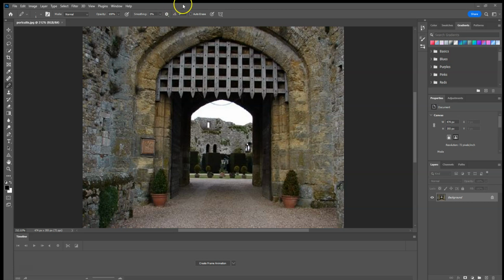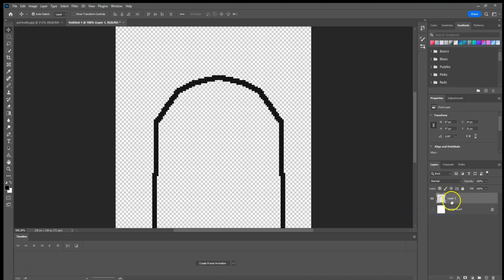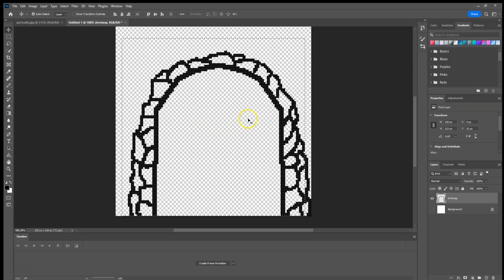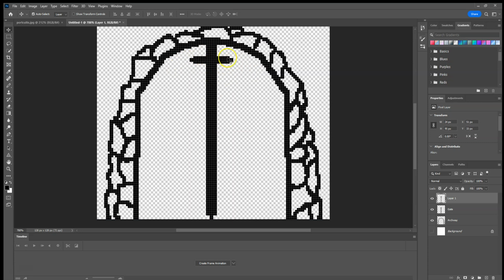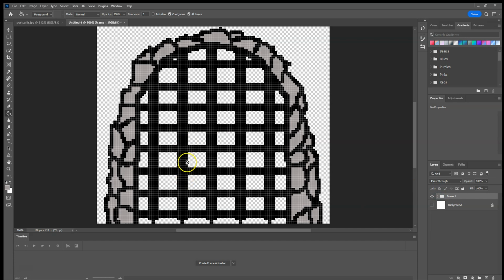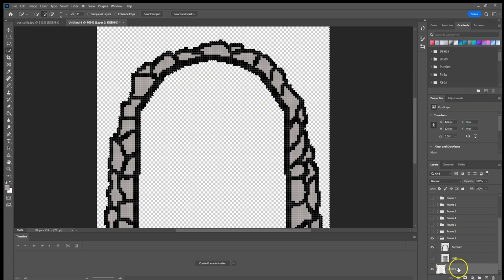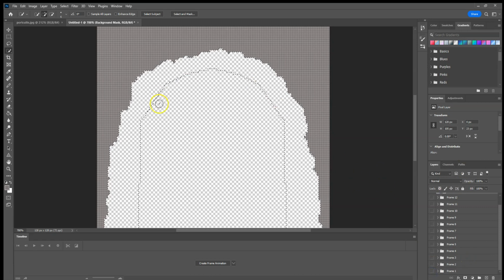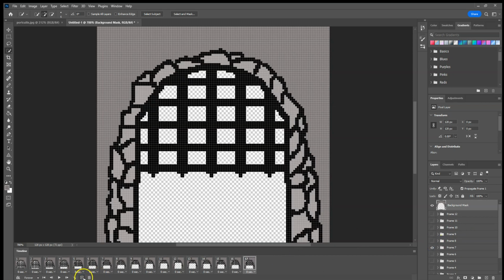3.13 Slow In and Slow Out